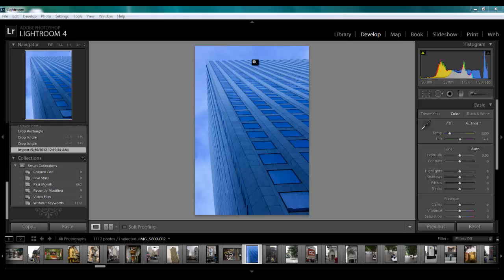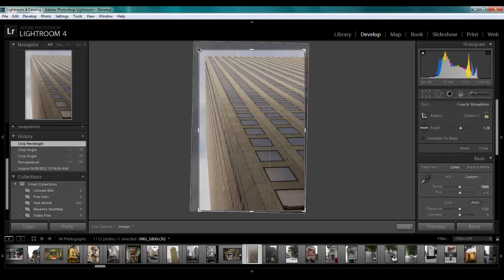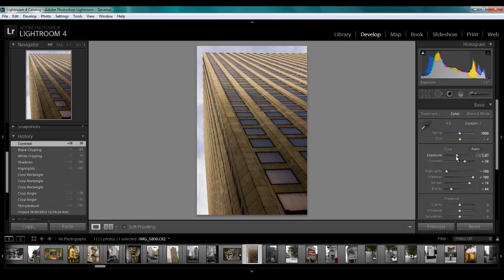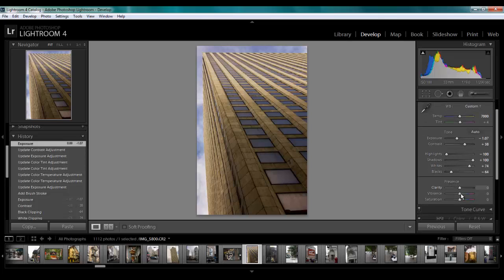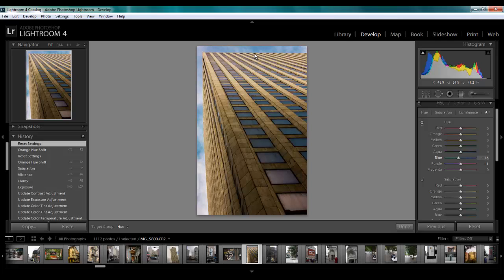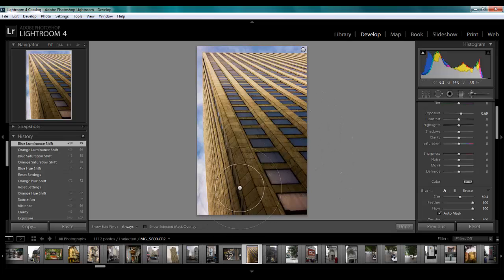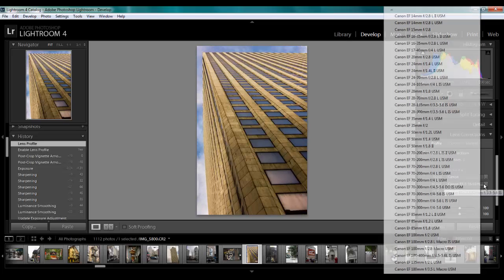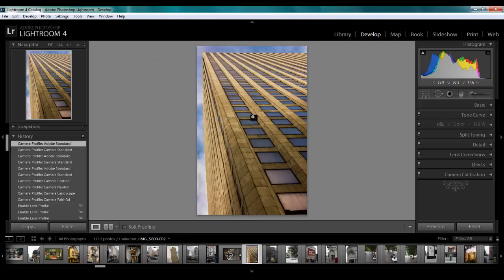Rescue Your Photos in Lightroom 4 (Ep.1) - BroadTip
Learn how to use Lightroom 4 to turn your not-so-amazing photos in to professional compositions. In this episode I correct white balance, color, and turn a standard RAW photo in to a HDR-ish architechture photo.